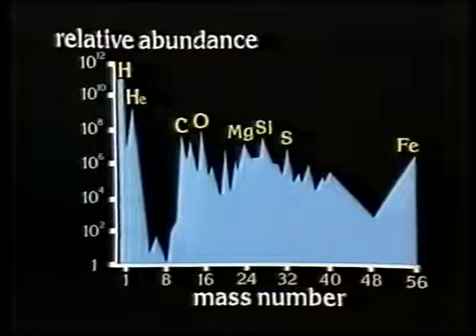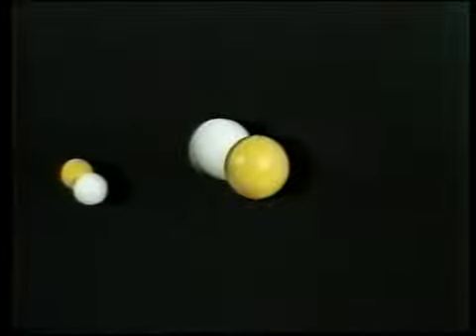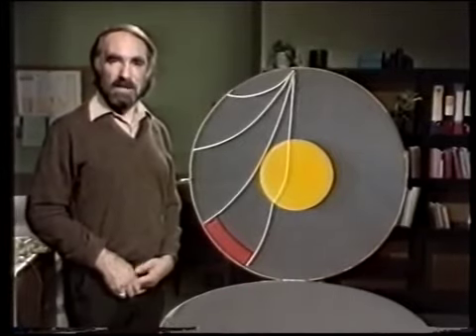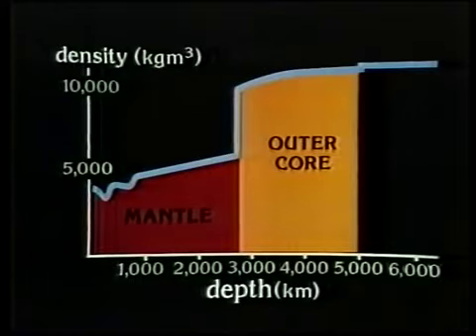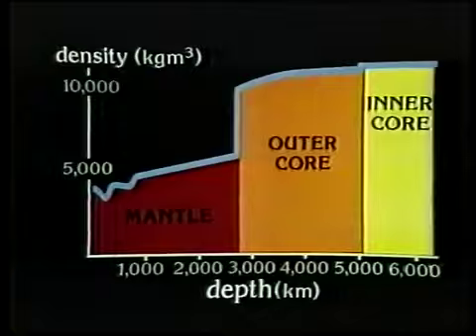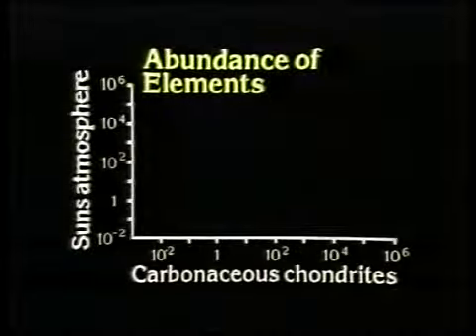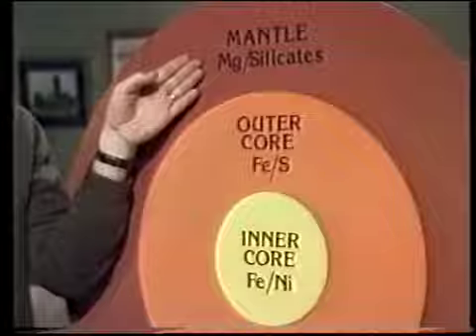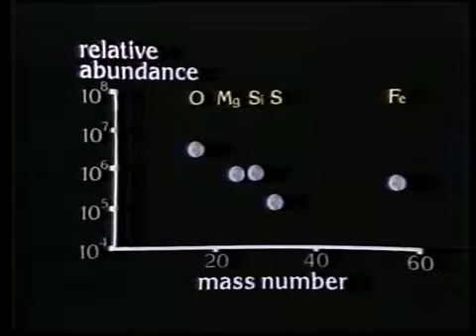OU course S237 (Earth - Structure, Composition, Evolution) Ep 01 of 17 Origin of the Earth (1980)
Open University (OU) course S237 (Earth - Structure, Composition, Evolution) Ep 01 of 17 The Origin of the Earth (1980)